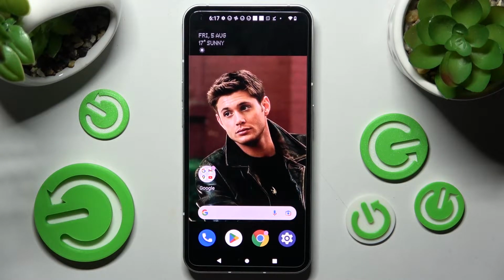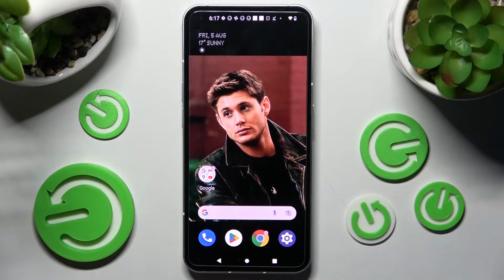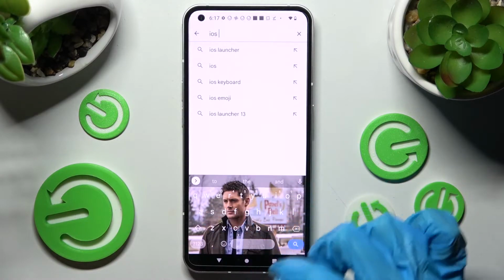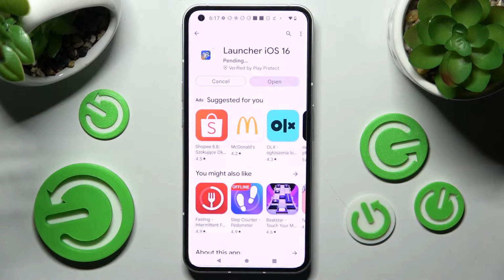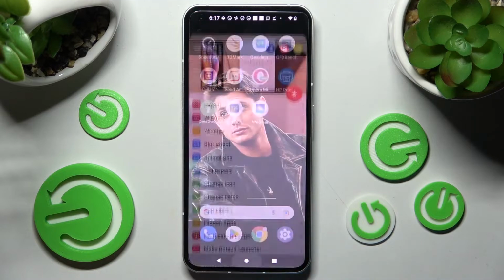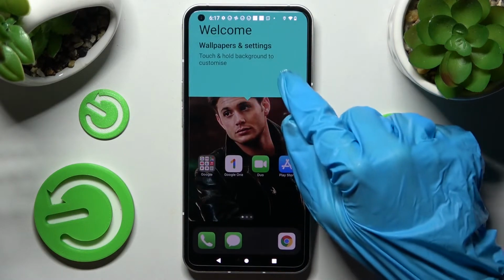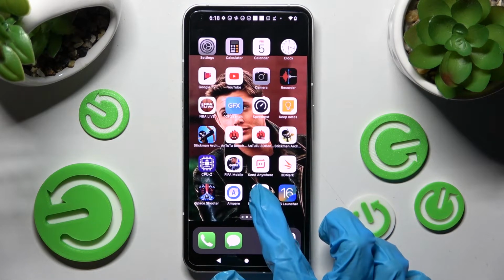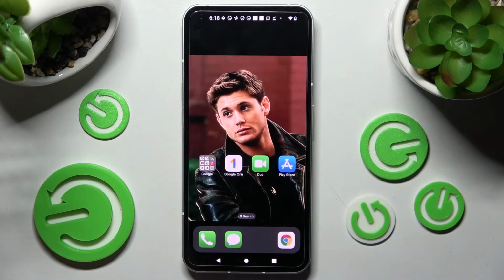How to Download and Apply the iOS Launcher on NOTHING Phone (1) - Launcher iOS 15 App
Learn more about the NOTHING Phone (1):
In this video, we are going to showcase how you can use a free Play Store app with the goal of changing the system launcher on the NOTHING Phone (1) smartphone and making it look like an iOS operational system. Thereby, we are kindly encouraging you to view this video.

How to change the system launcher on NOTHING Phone (1)? How to set an iOS launcher on NOTHING Phone (1)? How to make the interface of NOTHING Phone (1) device look like an iOS system?